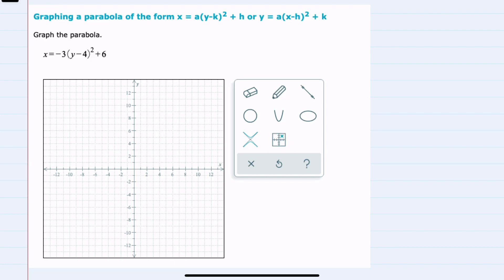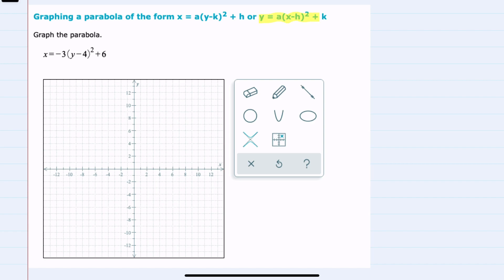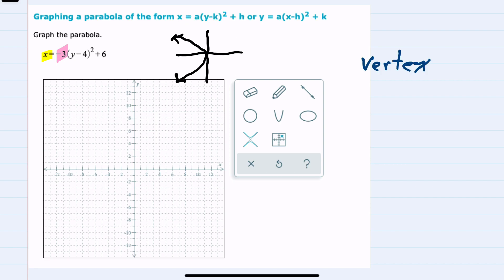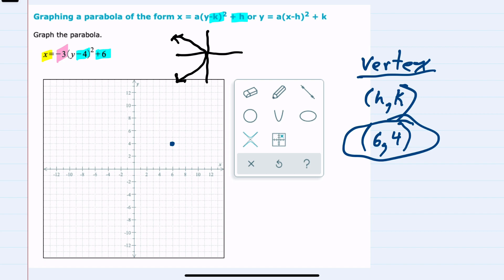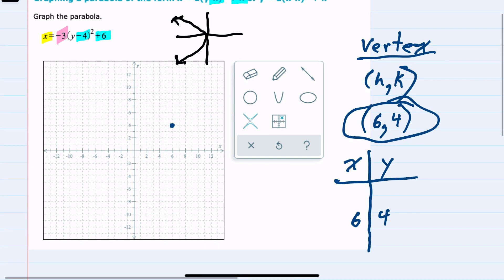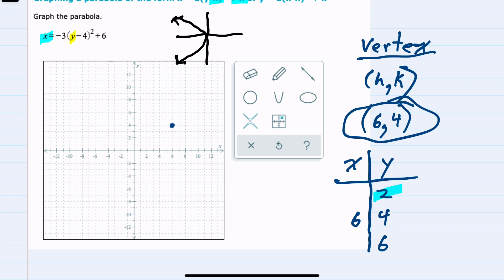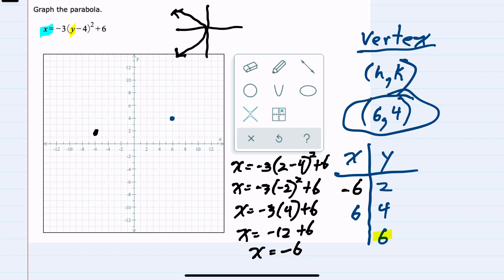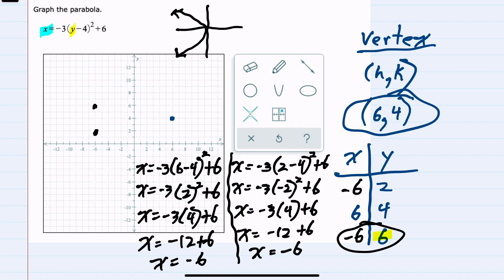ALEKS | Graphing a parabola of the form x = a(y-k) 2 + h or y = a(x-h) 2 + k